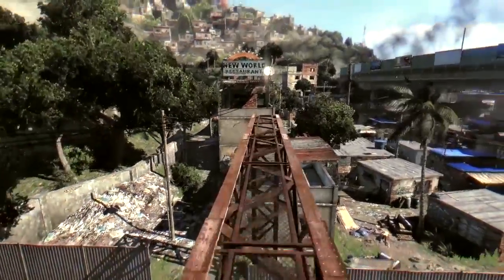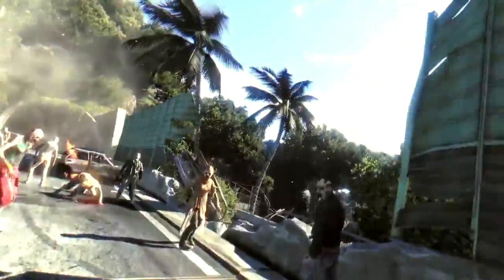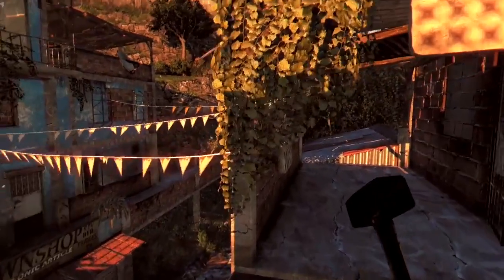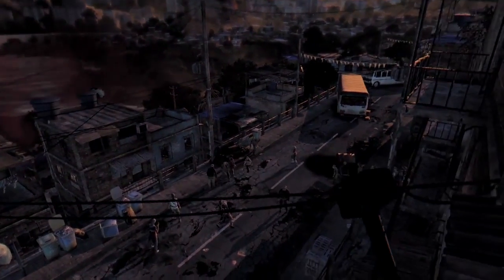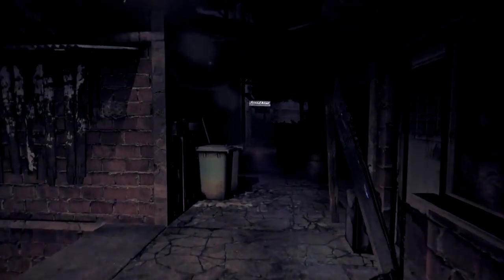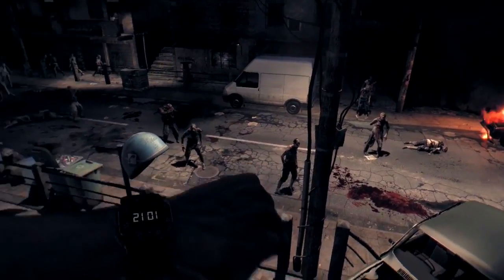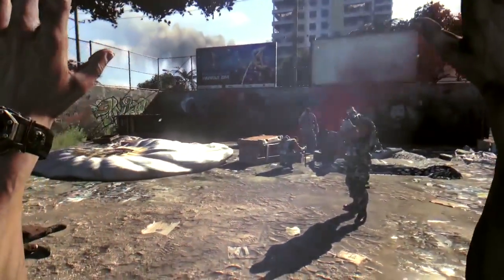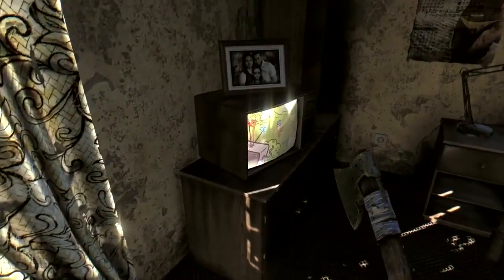Dying Light Gameplay Impressions - Dead Island with Free Running - Eurogamer Expo 2013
Join us for Dying Light gameplay impressions after a hands-on session with the zombie game at the Eurogamer Expo 2013. We played a free-roaming demo that let us experiment with free running in the sandbox open-world environment and battle zombies. Could this be the first-person zombie game we've all been waiting for? Even if you hated Dead Island and Dead Island Riptide, this spiritual sequel (with added parkour) might be what you're looking for.

Outside Xbox brings you daily Xbox 360 and Xbox One videos. Join us for gameplay, previews, tips, guides, interviews and more.